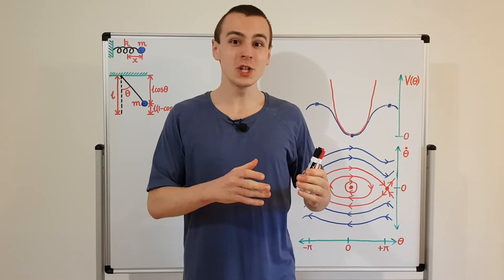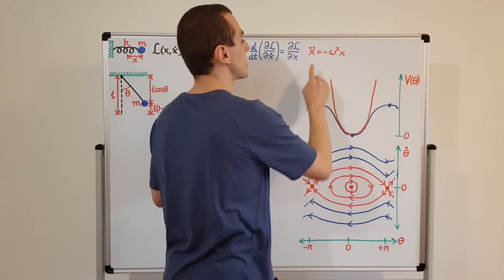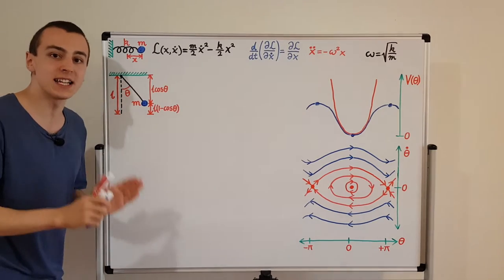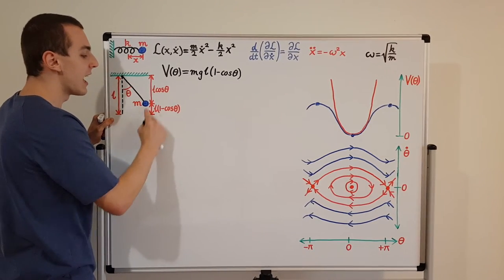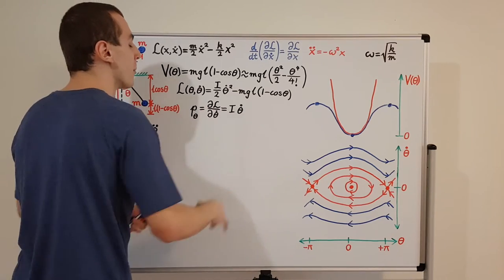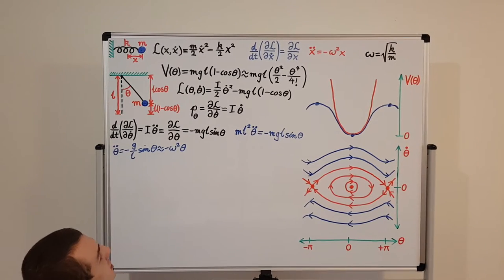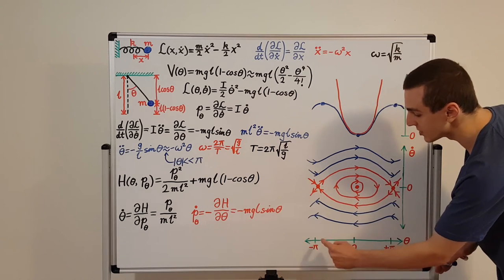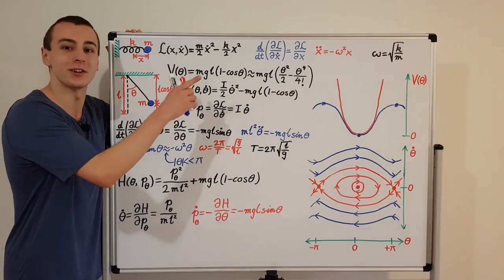Pendulum & Harmonic Oscillator Phase Space Trajectories with Lagrangian & Hamiltonian Mechanics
Konstantin Lakic